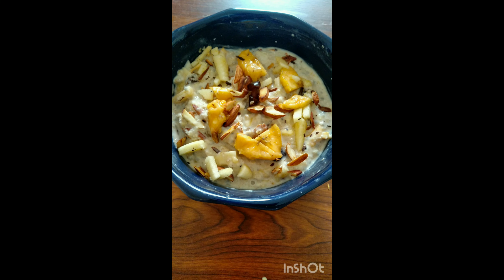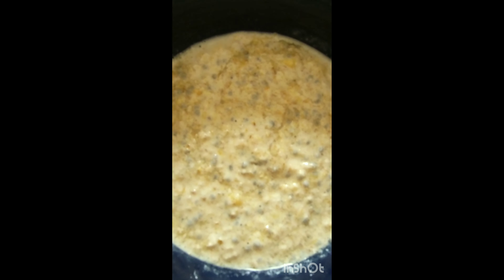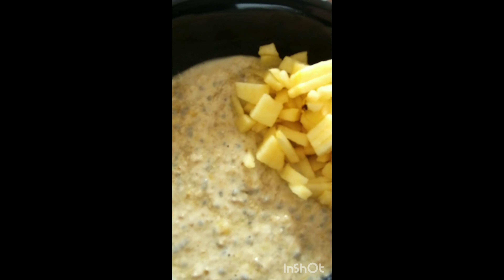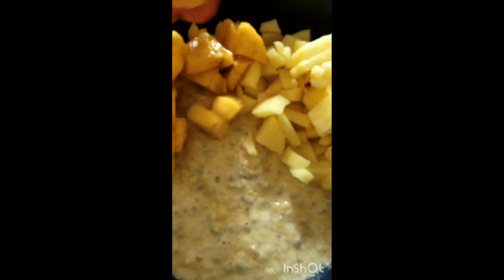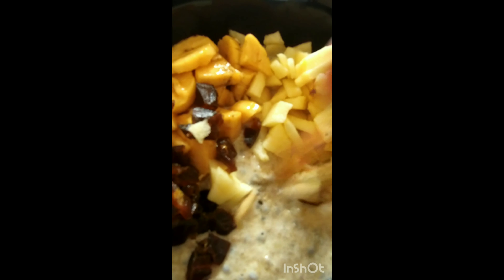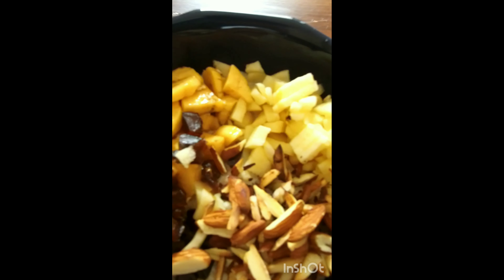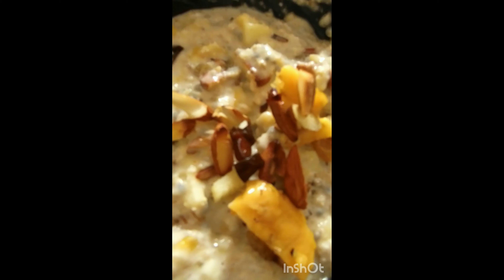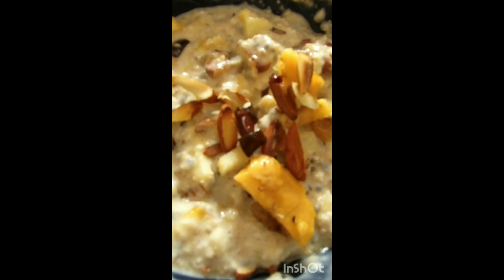loss 10kg in 10days/weightlossbreakfastrecipe/oatmeal/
how to make oatmeal
how to make weight loss recipe/how to make oatmeal recipe for breakfast/10 days 10kg weightloss challenge